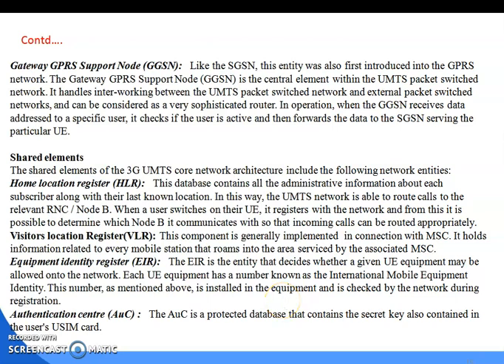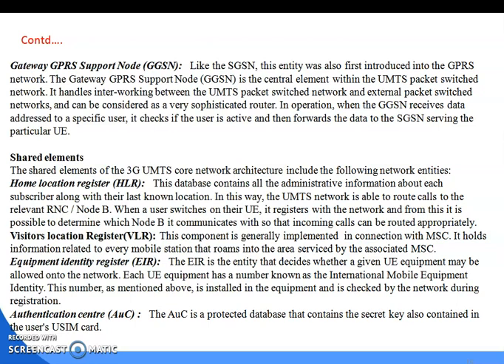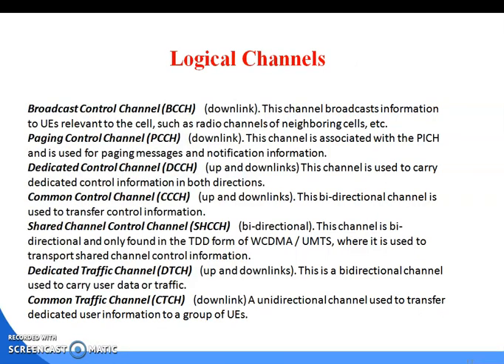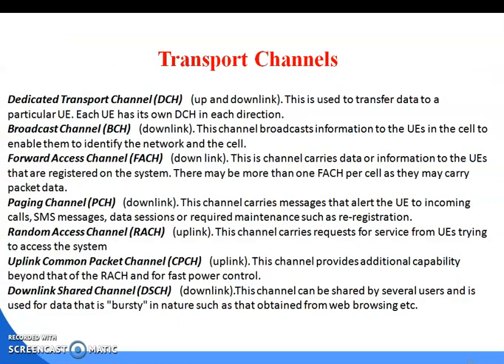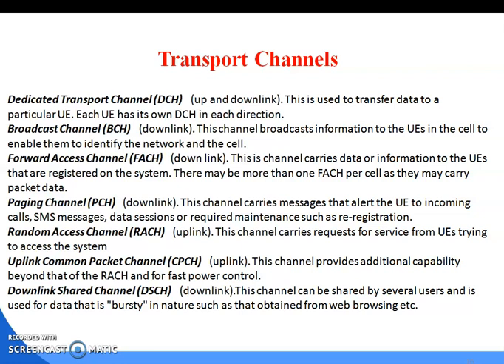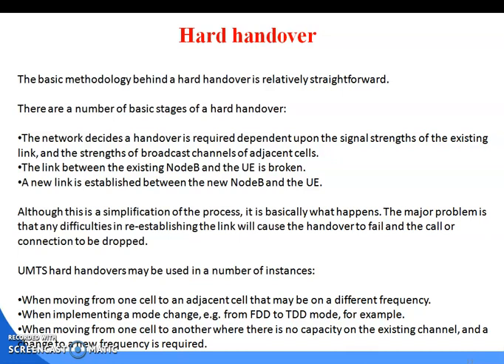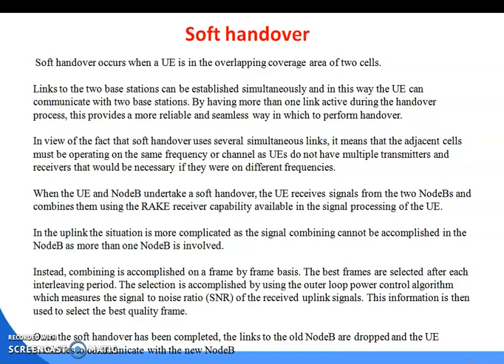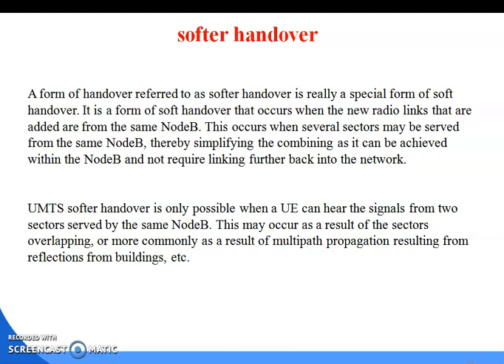5TH SEM CSE MOBILE COMPUTING CHAPTER-6 UBIQUITOUS WIRELESS COMMUNICATION PART-3